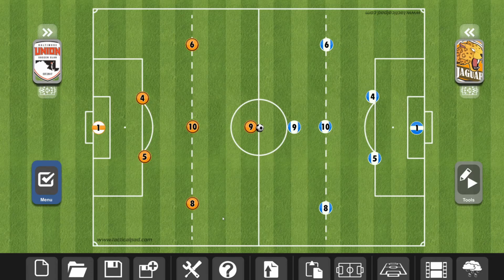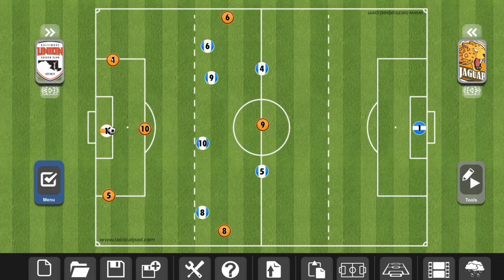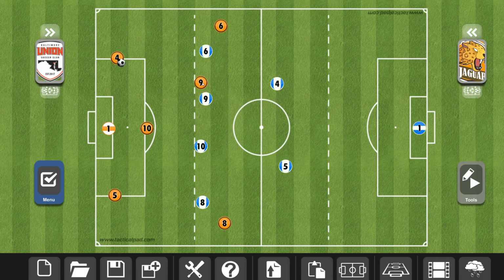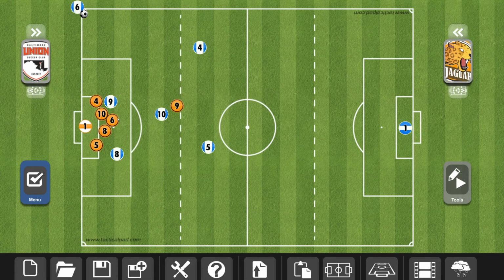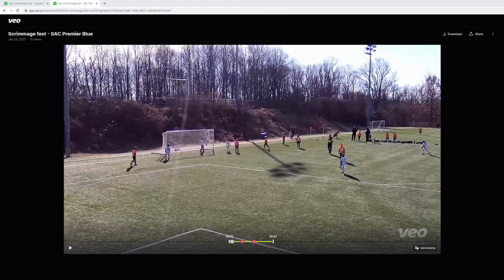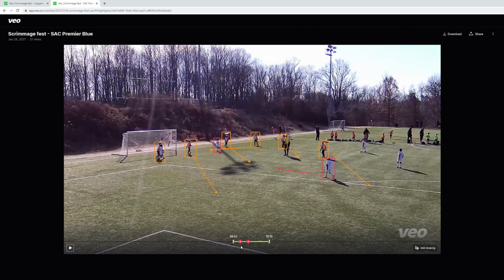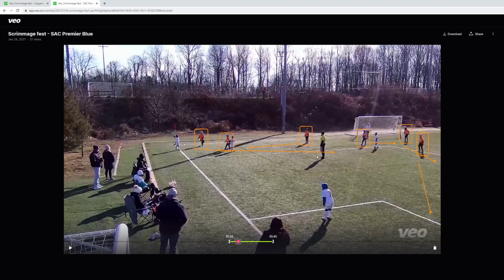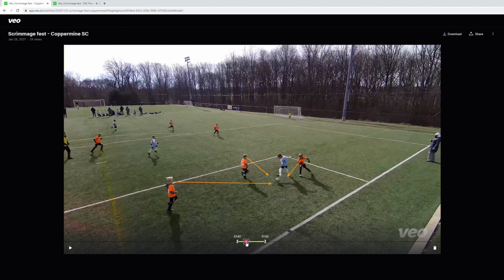Film Review - Episode #1 "Shape"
Episode #1 - "Shape"

Introduction to Tactical Pad @ 0:01
Kickoff Shape: Start @ 1:31
Goal Kicks: Start @ 7:07
Corner Kicks: Start @ 37:38
Throw-Ins: Start @ 1:06:25
Pressure/Cover: Start @ 1:19:18